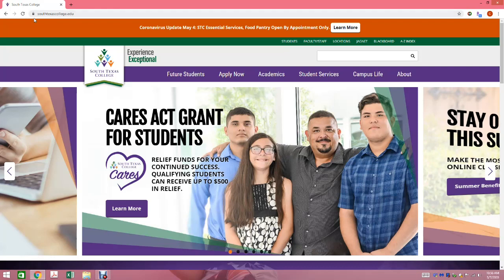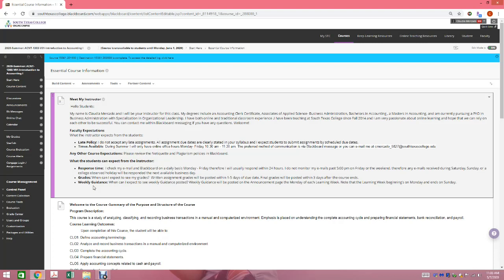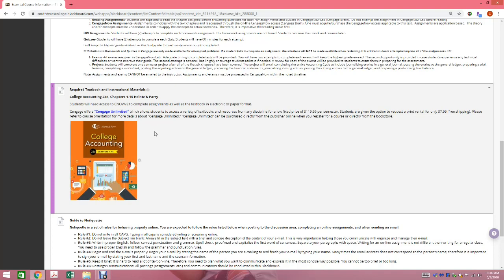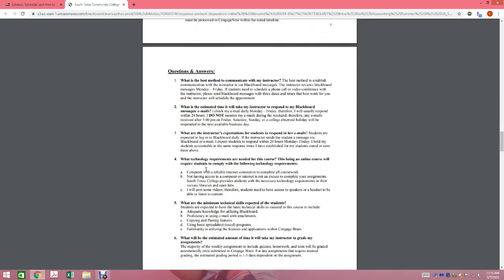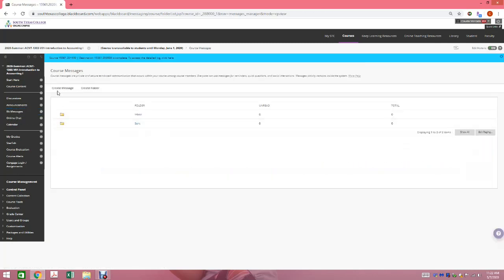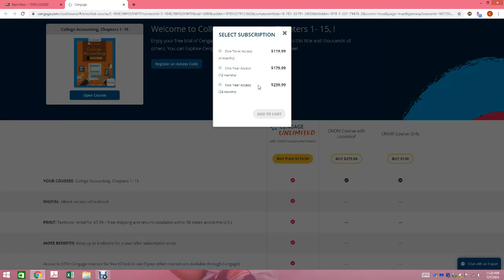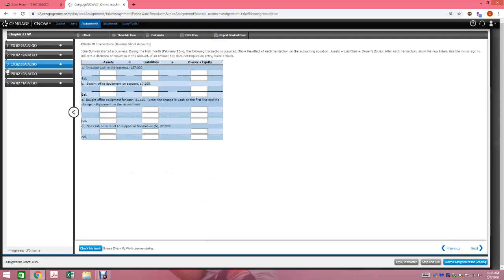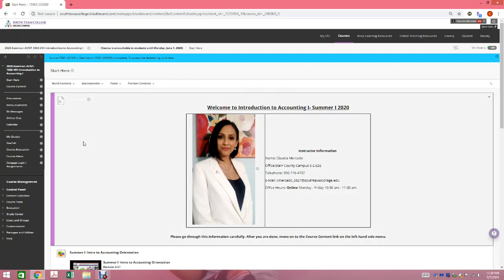ACNT 1303 V01 Summer I 2020 Orientation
Class Orientation